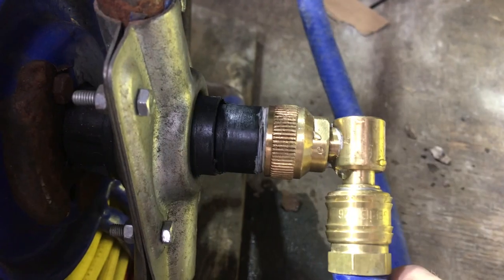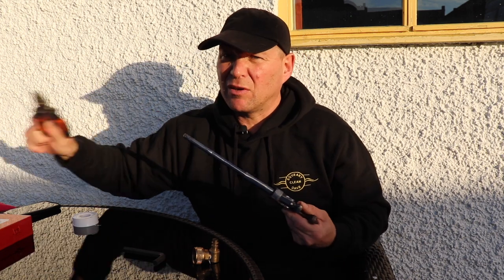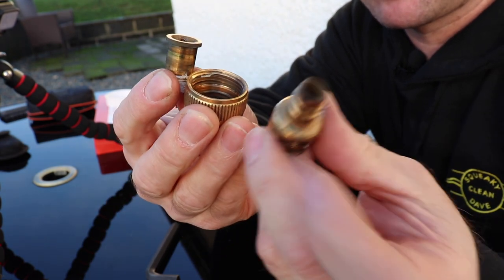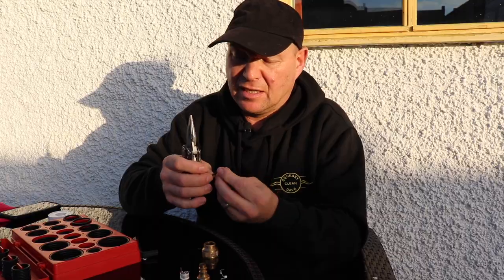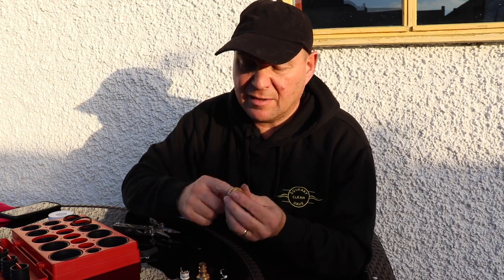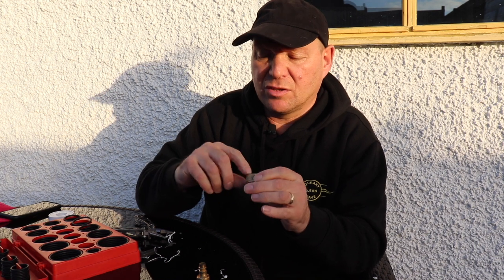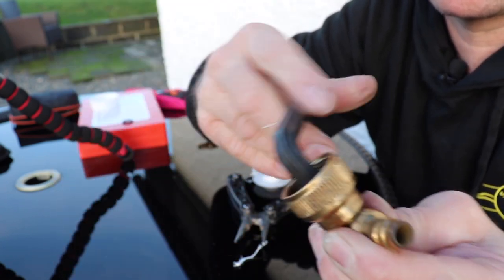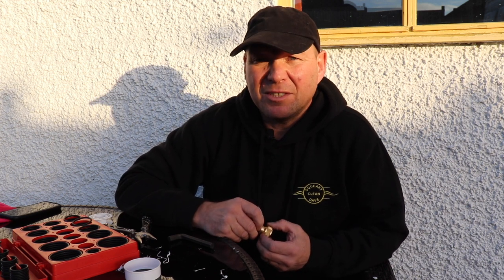How To Repair A Rectus 26 Hose Reel Elbow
There Is nothing worse then having a wet van at this time of year so in this video I show you how to repair a leaking Rectus 26 hose reel elbow.

Other videos you may find interesting  can be found  in my Equipment Playlists

Edited using
iMovie
Canva

Music
Epidemic sounds